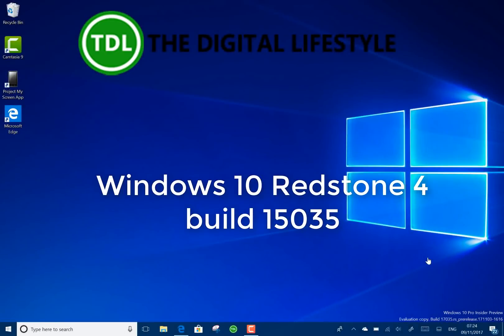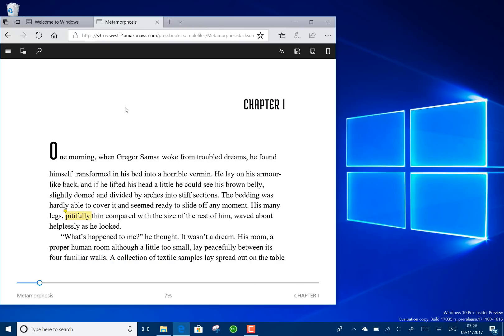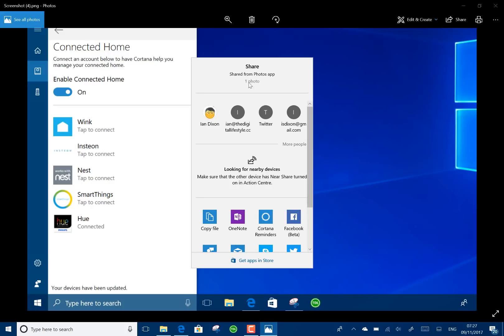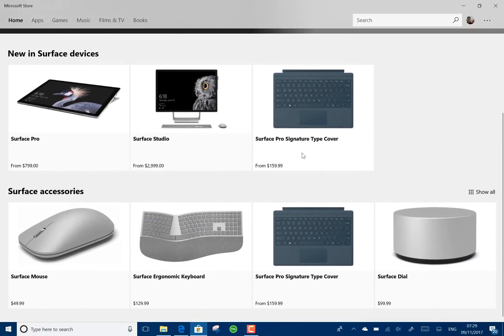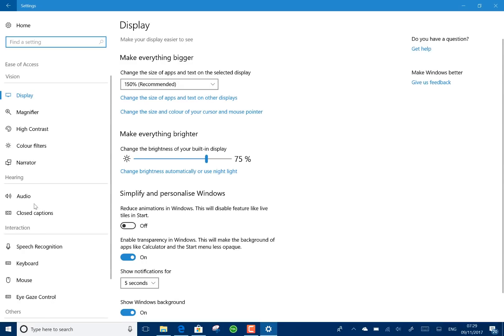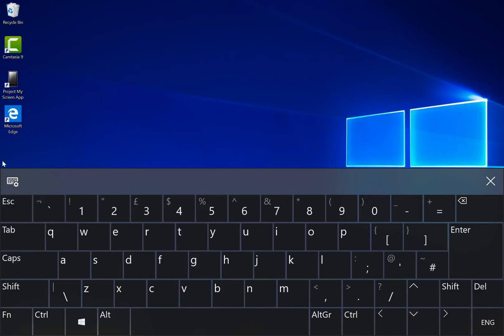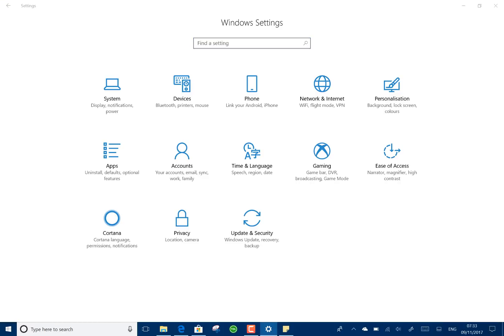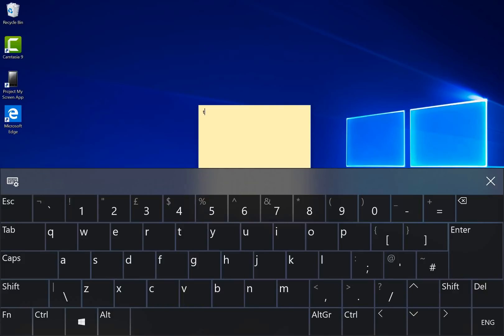Hands on with Windows 10 Redstone 4 Build 17035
Yesterday Microsoft released a new build of Windows 10 for Windows Insiders and here is my hands on with build 17035. This build has a number of new features including muting tabs in Microsoft Edge, a new look on-screen keyboard and a new sharing Bluetooth sharing option.
This build also has the extended on-screen keyboard that was previously US only. In this video I walk through some of the changes, you can read the full release notes on my blog post from yesterday.